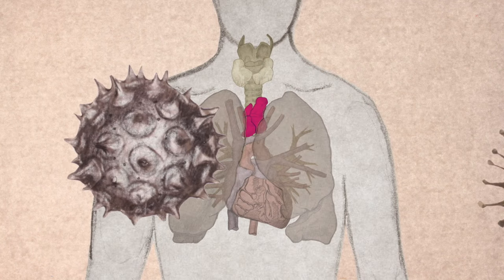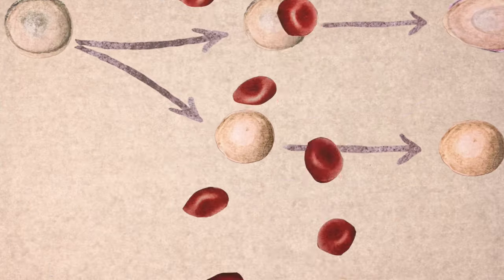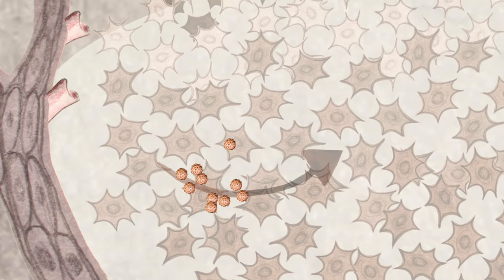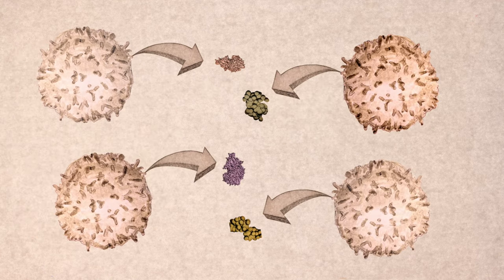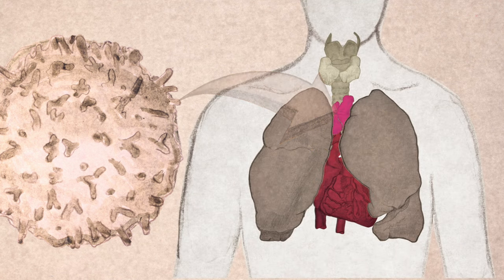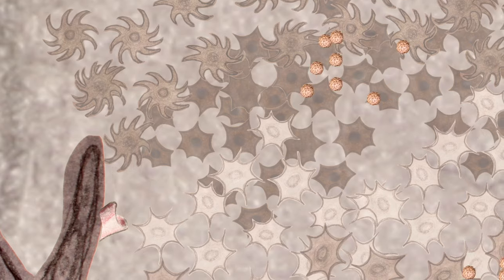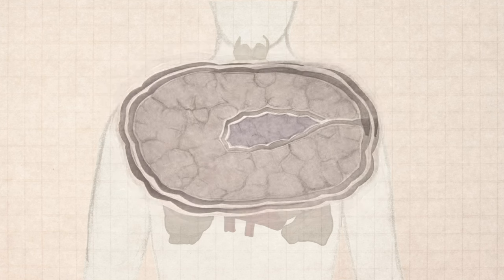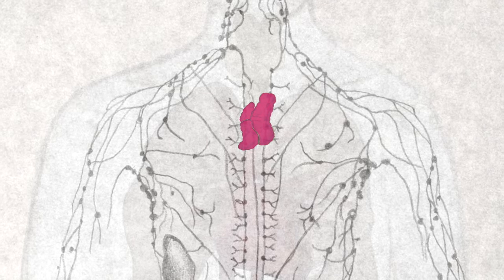Inside the Thymus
This project has received funding from the European Union’s Seventh Programme for research, technological development and demonstration under grant agreement No [602587].

April 29th is the annual Day of Immunology. To celebrate, ThymiStem in collaboration with animator Cameron Duguid have created a beautiful, hand drawn animation explaining the function of the thymus, an essential organ of the immune system.  The video shows how T cells, a type of white blood cell, go through a complex journey in the thymus to become mature immune cells ready to fight off infection.  Given how essential the thymus is for a healthy immune system, ThymiStem scientists are trying to understand how to they can use stem cells to repair and regenerate this organ. Their ultimate goal is to develop therapies for patients with damaged or absent thymuses. Such treatments will also be of great value to the elderly, as the thymus becomes smaller and less able to produce the T cells necessary to fight infections as we age.  To learn more about the exciting research being carried out by ThymiStem visit thymistem.org.

Scientific Content: Clare Blackburn, Cameron Duguid, Emma Kemp and Cathy Southworth
Voice over: Paul Rouse